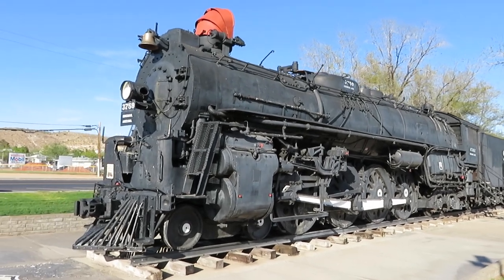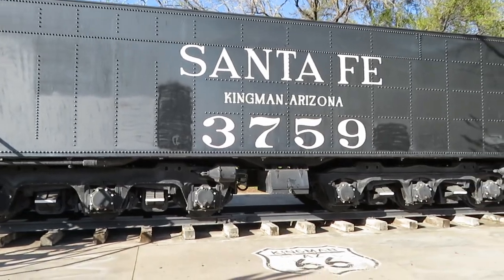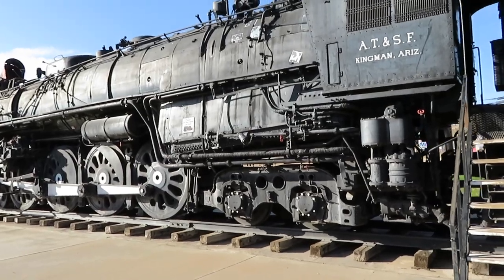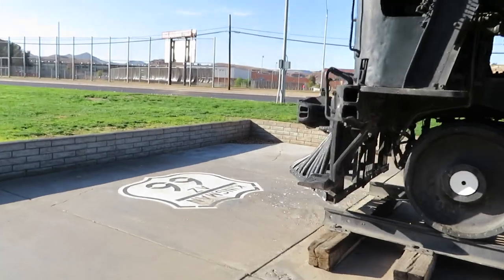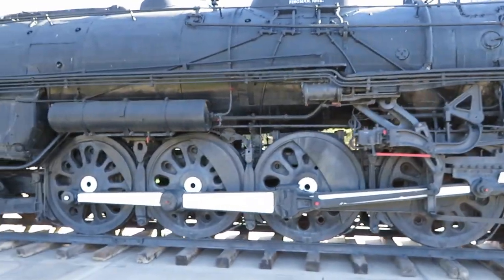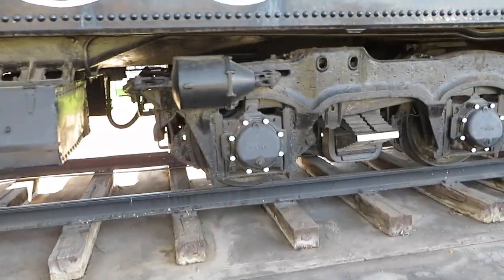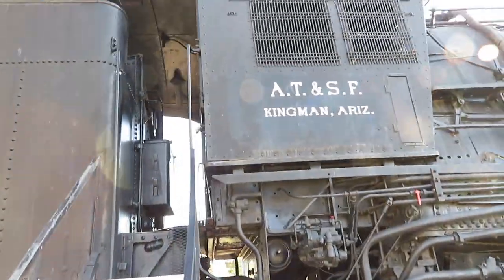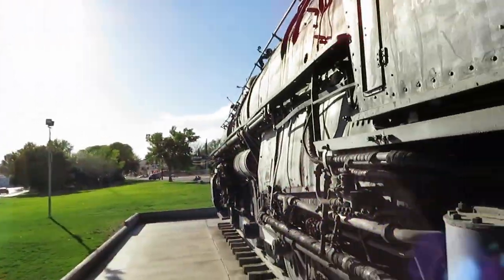Santa Fe Railway 3759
3751's younger sister. Santa Fe 3759 in Kingman, Arizona.

0:00 Intro
0:23 ATSF 3759
3:28 Outro